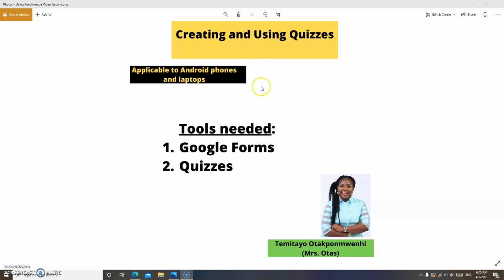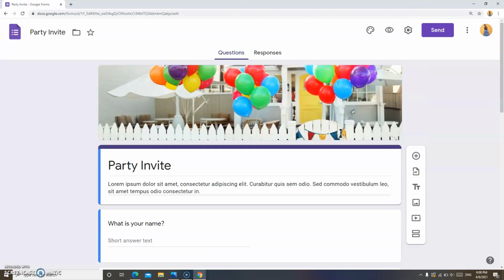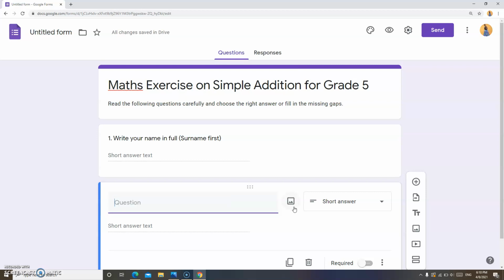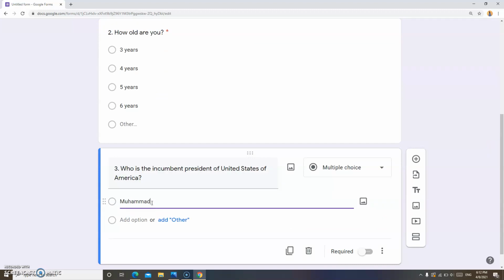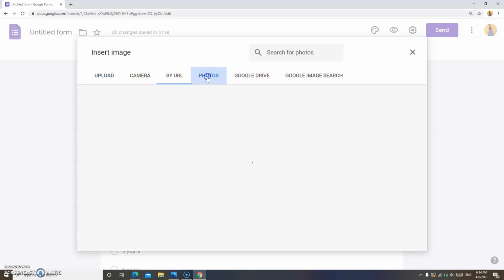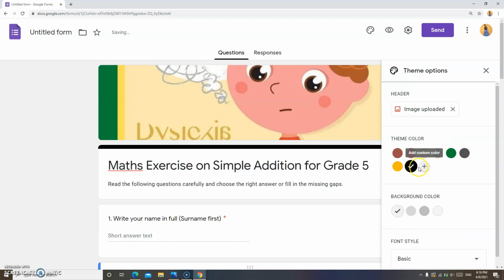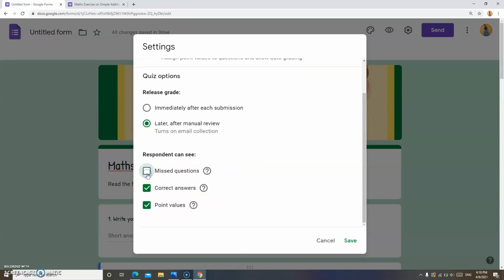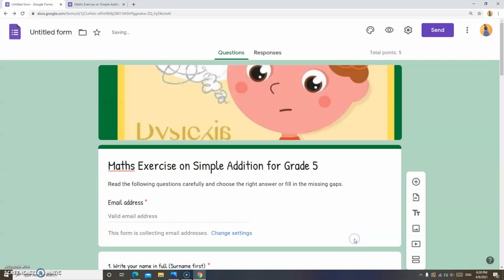Using Google forms for Quizzes part 1